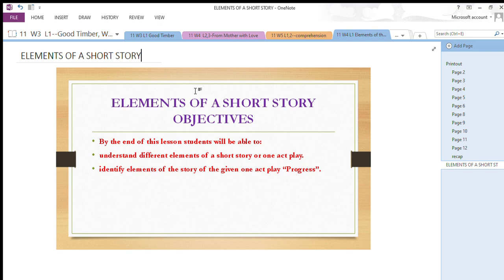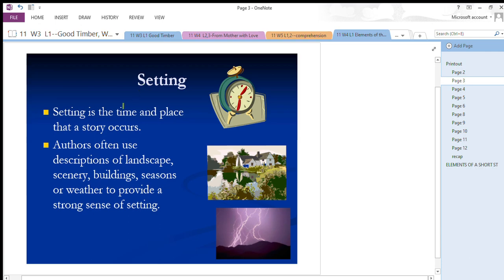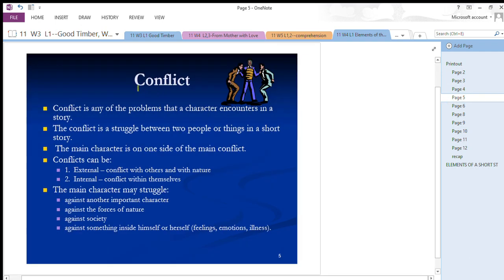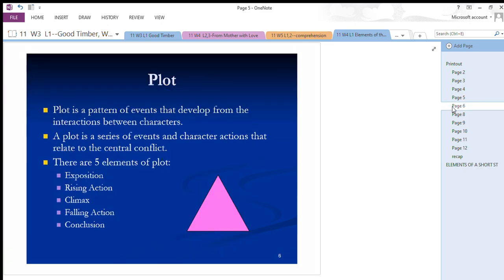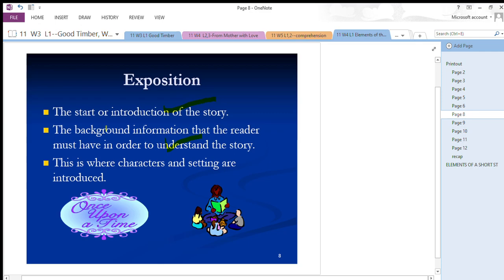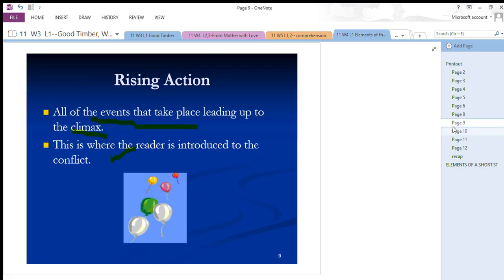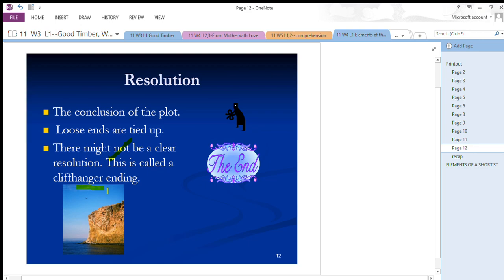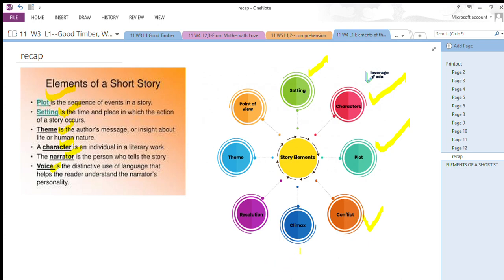Elements of a short story